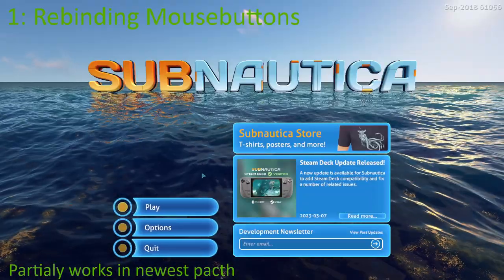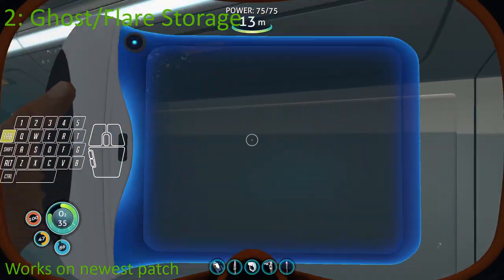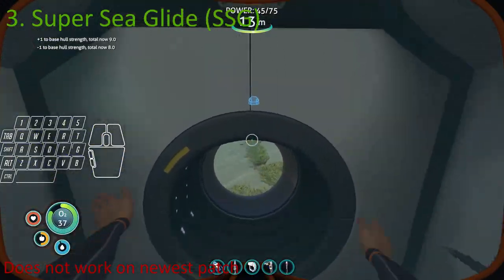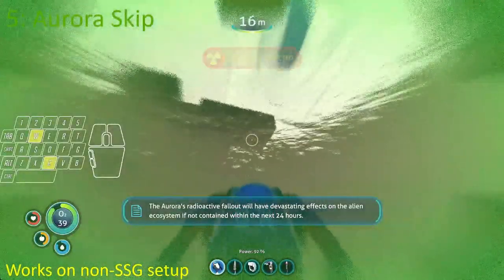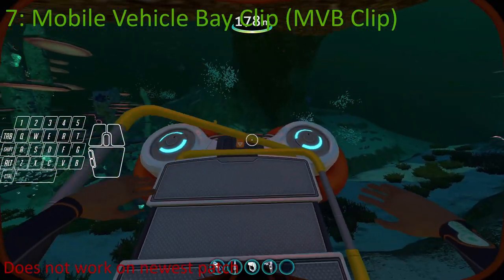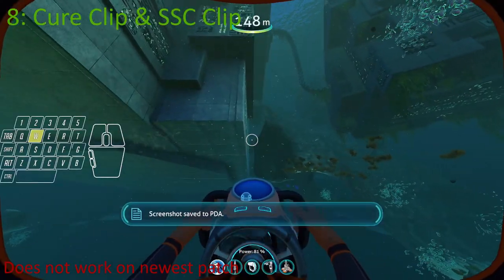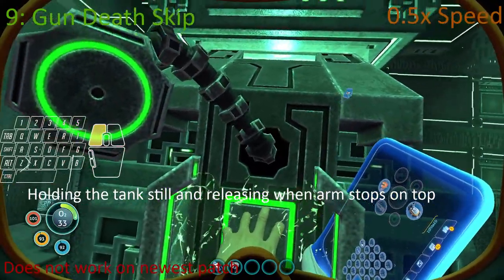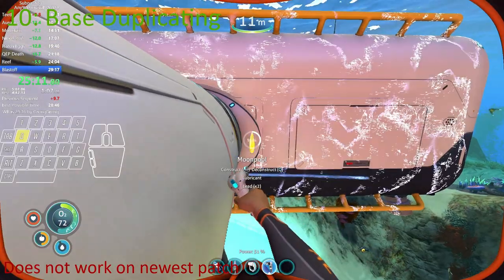Top 10 Most Used Glitches for Subnautica Any% - Tutorial and Explanation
Check out Subnauticas speedrun page or discord if u are interested in some of the strats or mabye want to get into speedruning